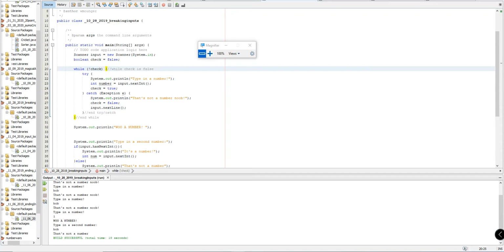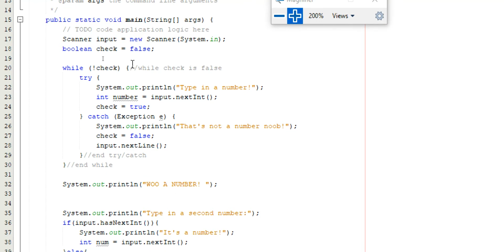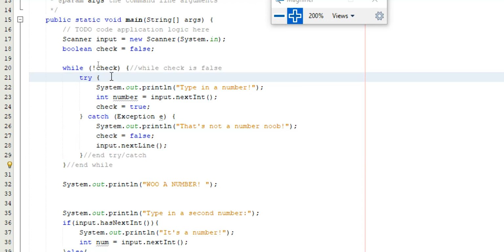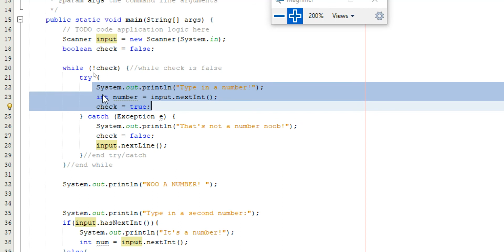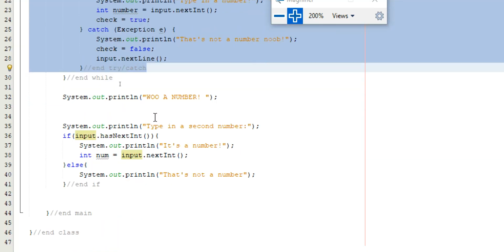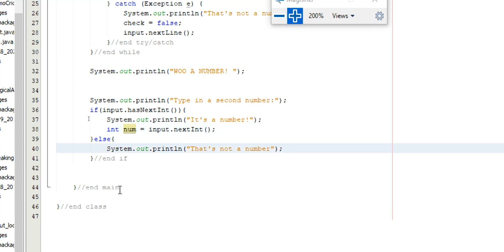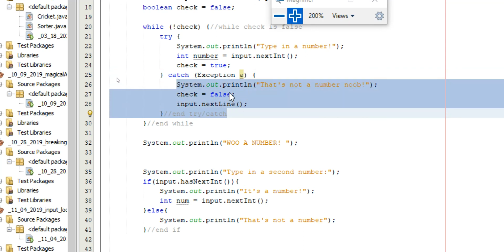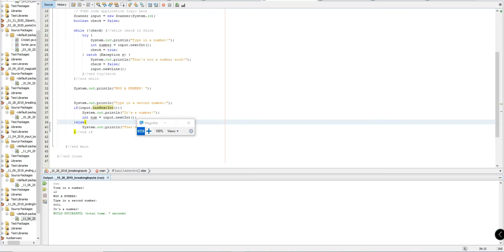Preventing inputs from breaking your program - Java One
A short program about how to prevent some user input from breaking the Scanner.